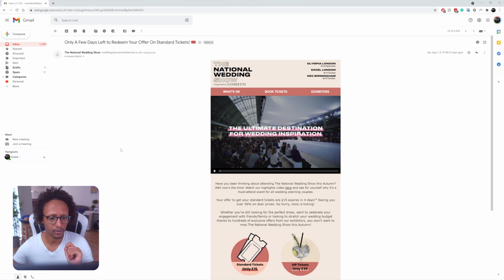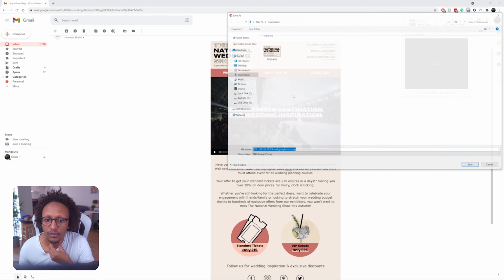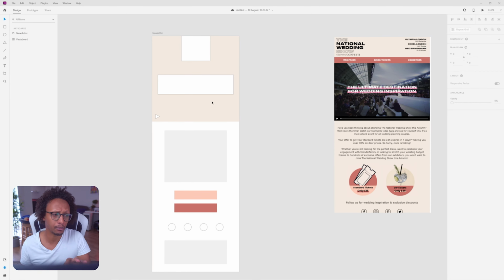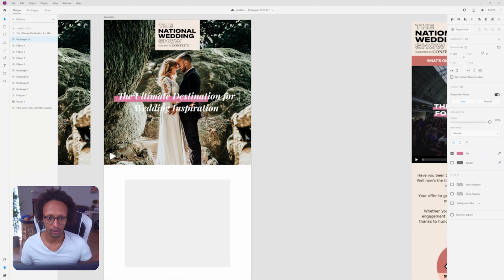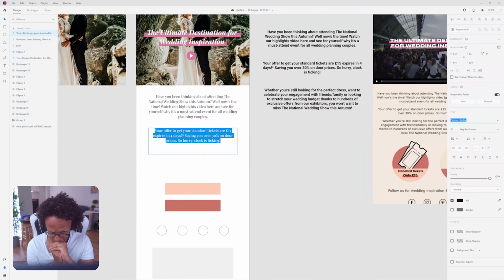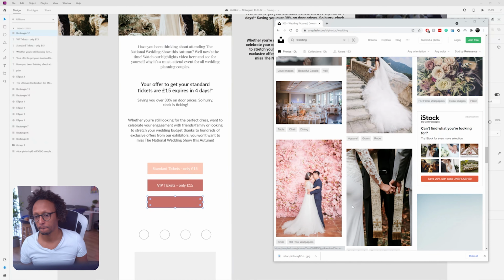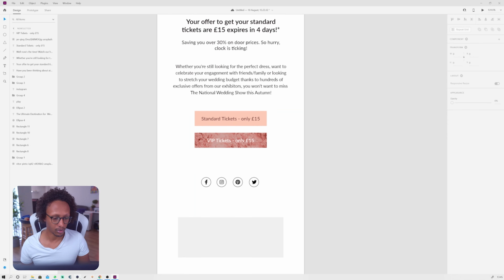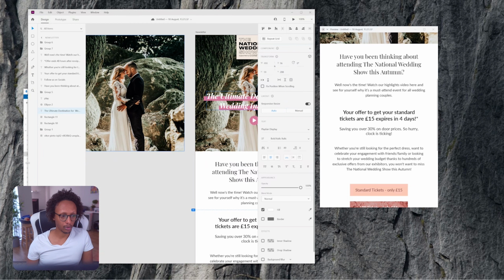😲 Amazing Newsletter Design 2021 📩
Ever wanted to know what makes a great selling newsletter? We dive deep into this question on this video.

Timestamps:
00:00 - Introduction
00:50 - Selecting a newsletter design
01:12 - Picking the right layouts
03:02 - Let's go - XD
03:19 - Taking Screenshot for Visualization
04:20 - Creating Grids
07:13 - Searching Image
08:32 - Inserting LOGO
09:13 - Writing Text (Title)
10:40 - Inserting Play button
11:25 - Writing Content (Description)
16:34 - Searching Image for Grid
19:00 - Inserting Social Media Icon
21:36 - Centralizing everything & Grouping
21:46 - Adjusting Font & Color
22:27 - Let's take a look
22:53 - Conclusion